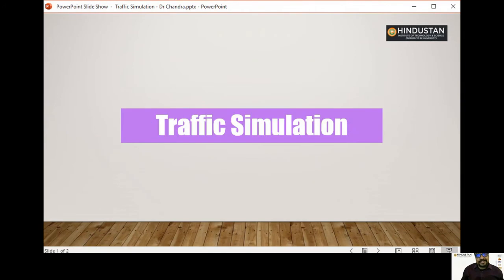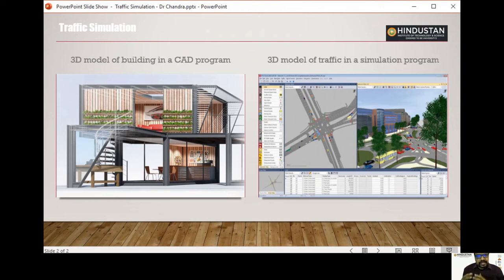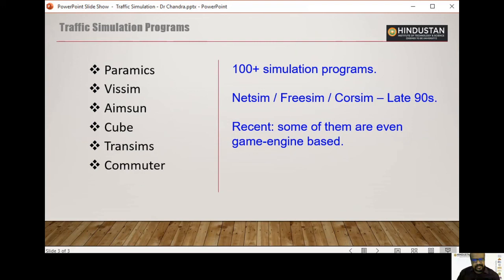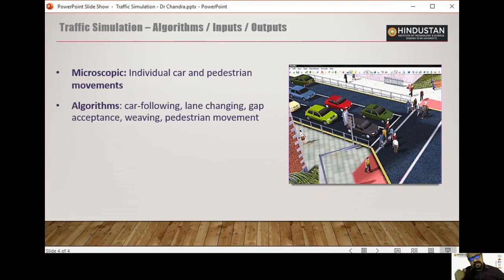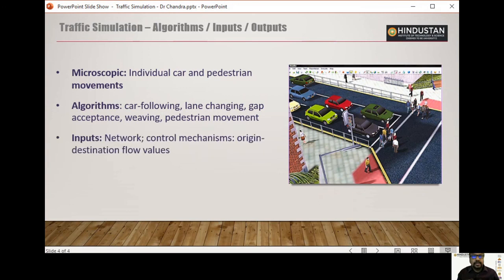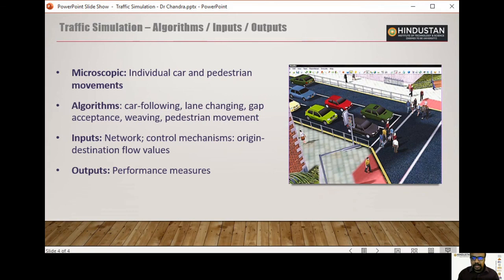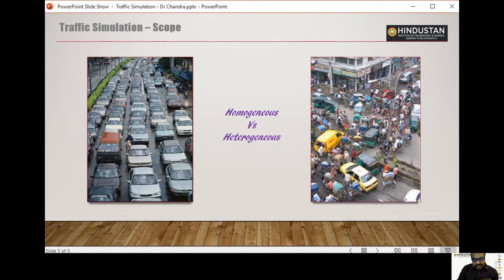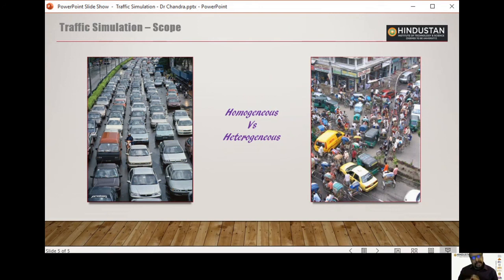Traffic Simulation - An Intro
An intro presentation about traffic simulation.

Dr. Chandrasekar Parsuvanathan works as a Professor in the Department of Civil Engineering, Hindustan Institute of Technology and Science, Chennai. He is specialized in Intelligent Transport Systems and Traffic Modelling.